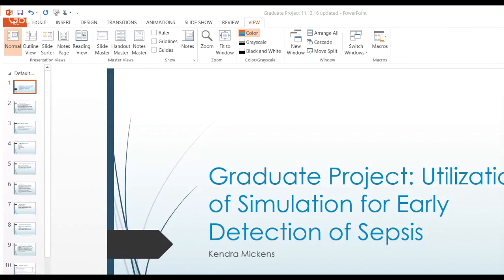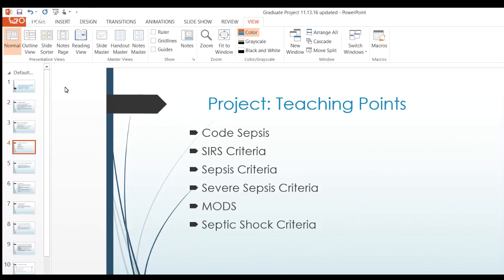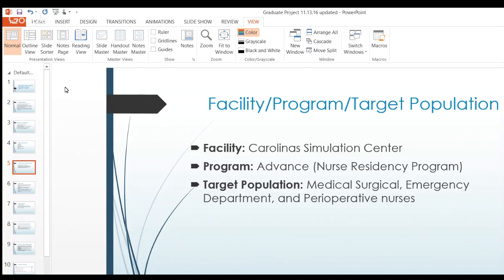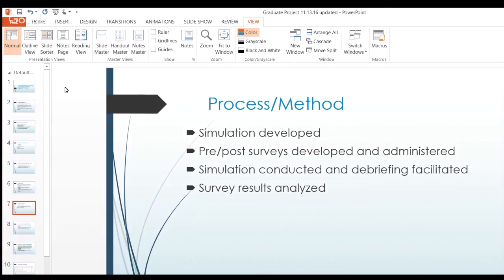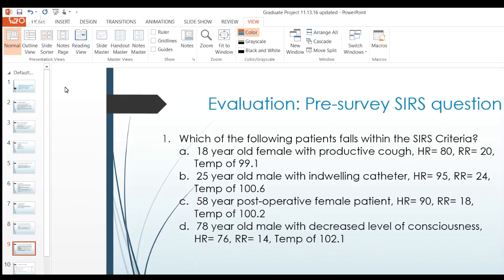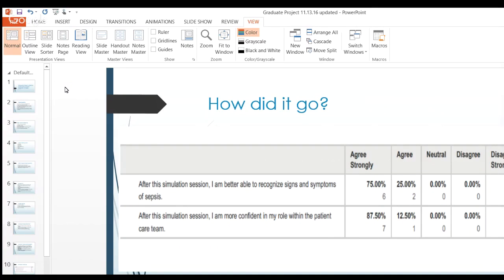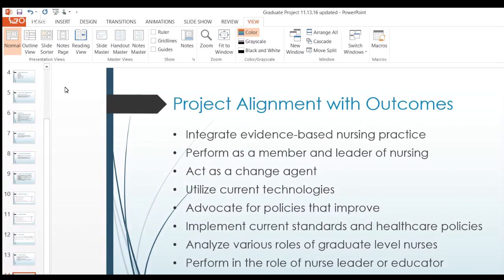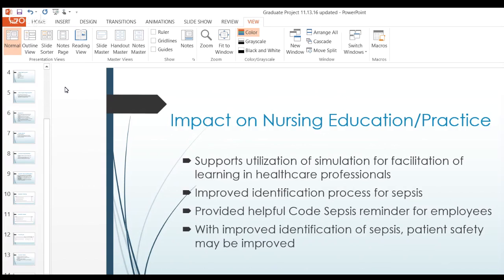NUR 695 Graduate Project